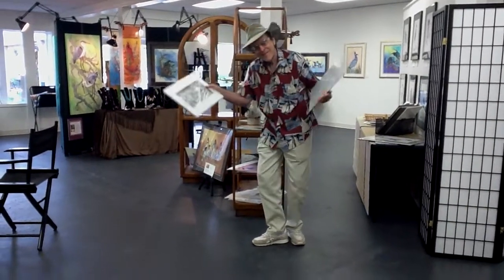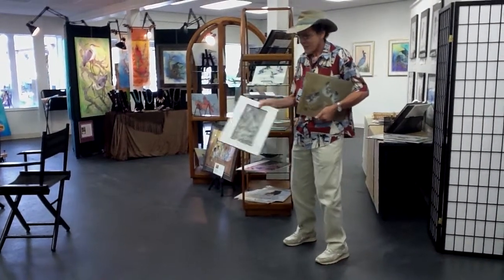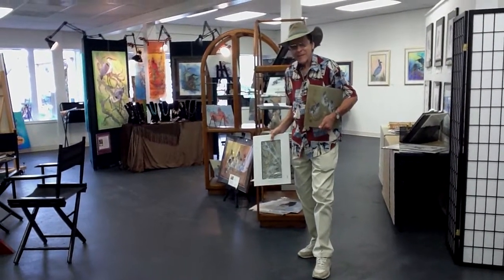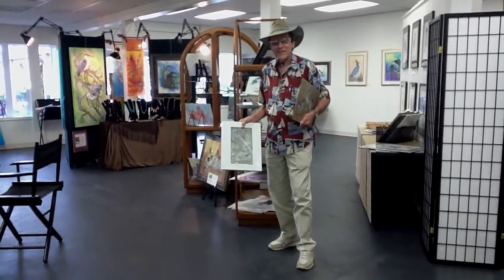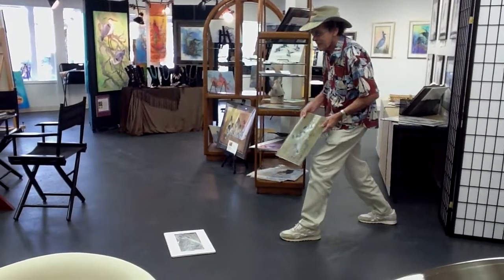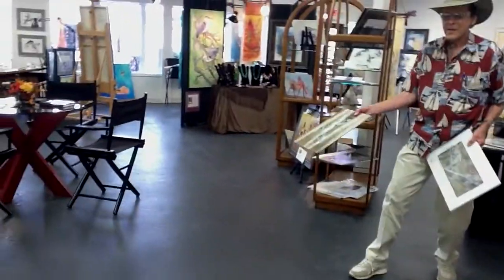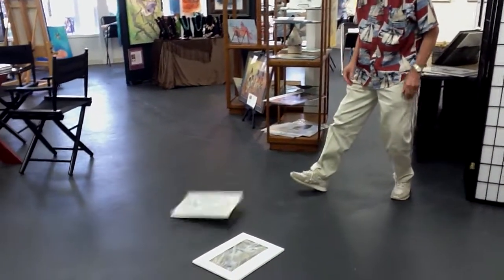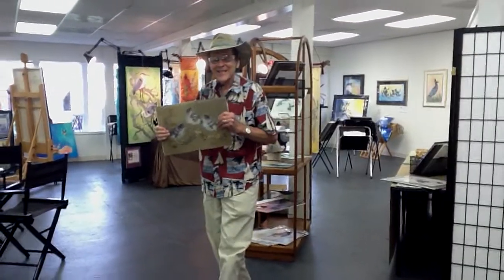Duckie and the Grackle test a Glass Cutting Board.MOV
Duckie and the Grackle ... in the gallery in Lake Jackson, Tx - testing a stunning glass cutting board on a concrete floor!